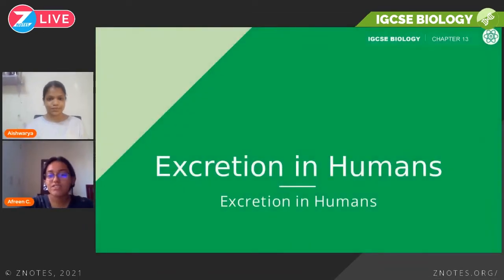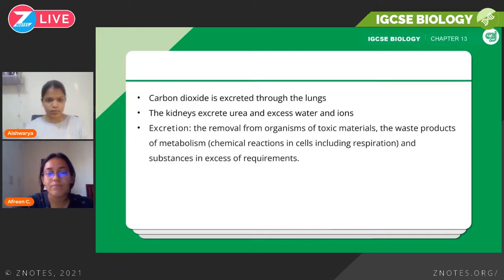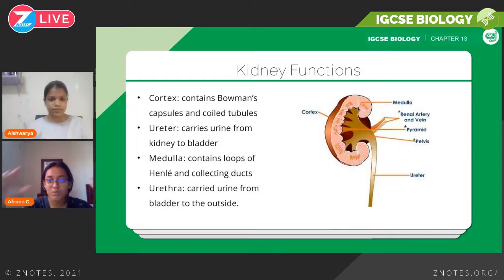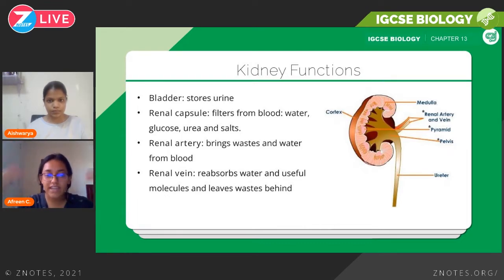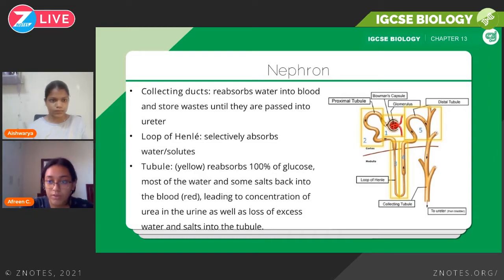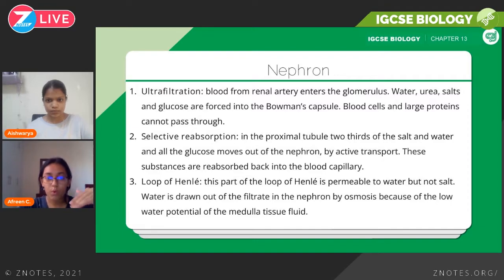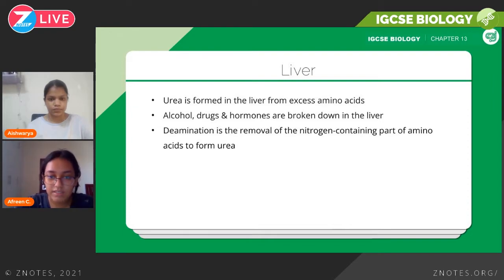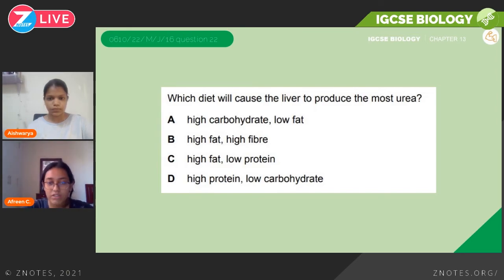Excretion in Humans | IGCSE Biology | Topic Explainer - ZNotes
This is the thirteenth episode of IGCSE Biology ZNotes Live with Afreen, covering Respiration